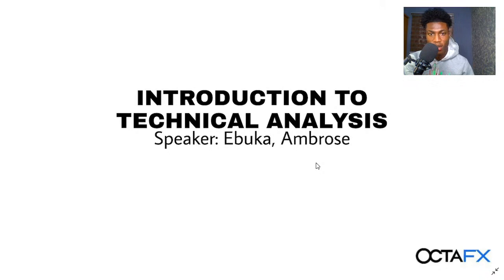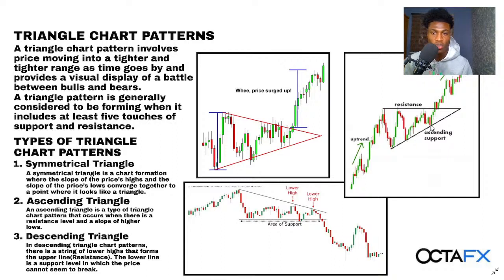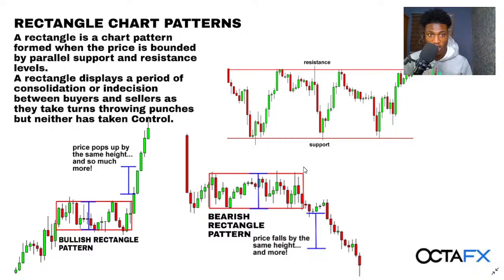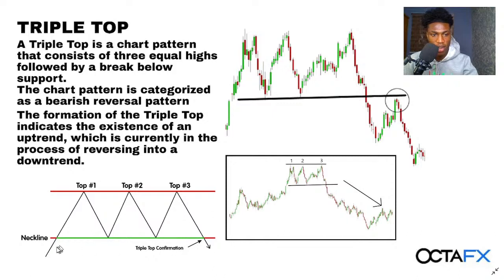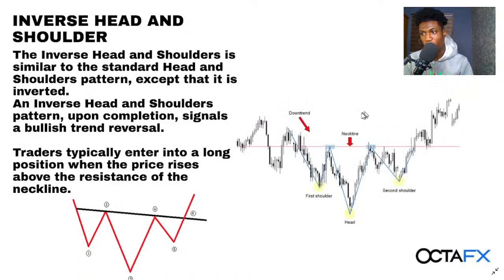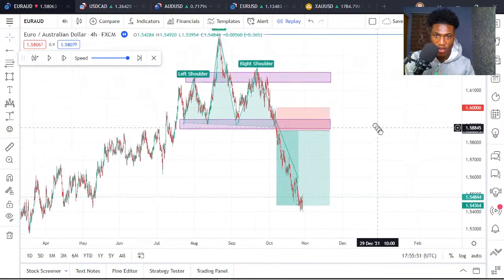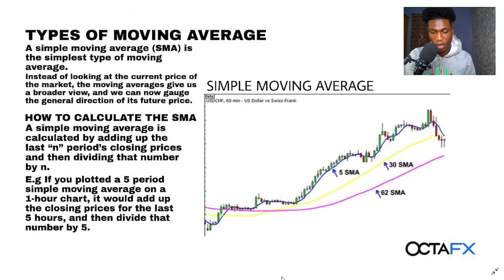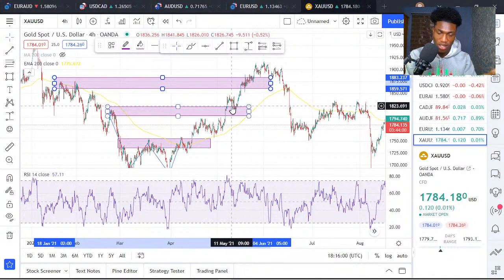[ENGLISH] Webinar - Introduction to Technical Analysis | OctaFX Forex Trading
Features
- Chart Patterns
- Types of Chart patterns
- How to approach and trade chart patterns
- Chart Patterns in detail
- Indicators
- Introduction to Moving Averages
- Introduction to Relative strength index

✔️Please share any remaining questions in the comments section. We will answer them in our next webinar.